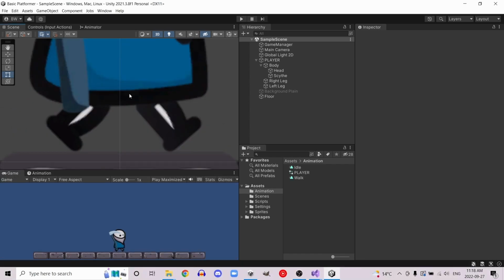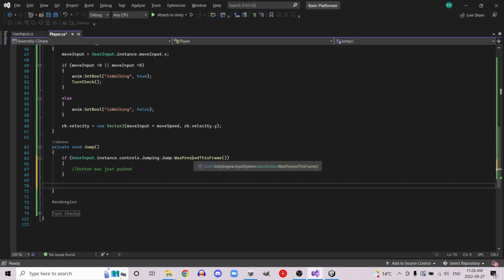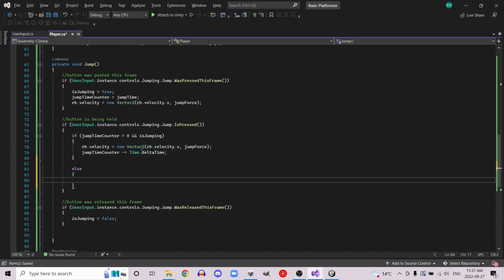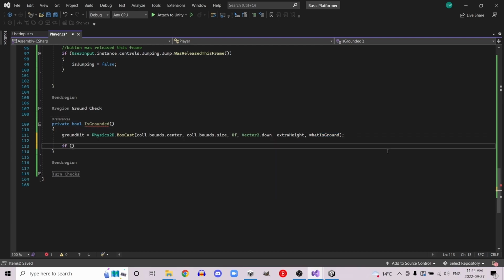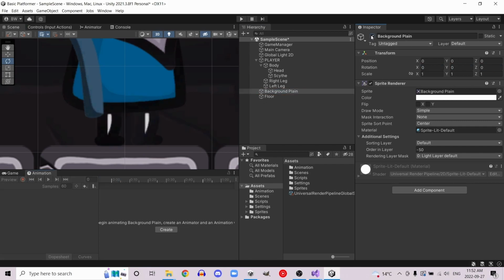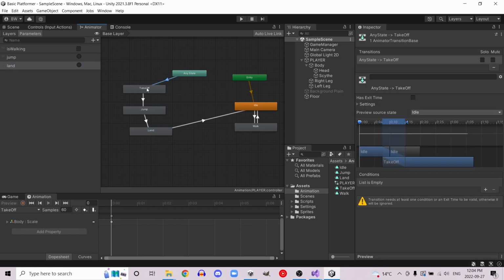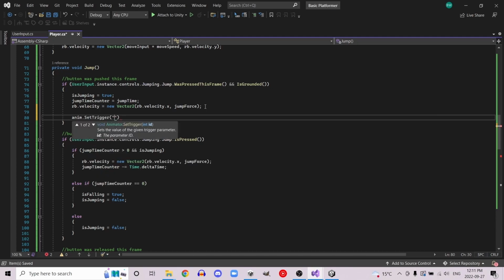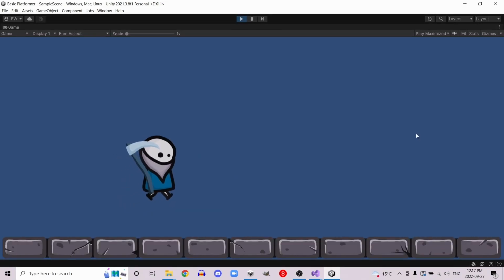How to Build a 2D Platformer With VARIABLE Jump Height | Easy Unity Tutorial - Part 2 of 2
In this video we'll finish setting up our 2D platformer by adding a variable jump (meaning the longer you hold down the jump button the higher you jump!)

You'll also learn one of the easiest and best methods to detect when your player is touching the ground, and how to actually see your gizmos in the scene view.

00:00 - Coding the Jump
06:39 - Ground Detection
10:11 - Making BoxCast Visible in Scene View
10:57 - Creating the Jump Animations
14:24 - Animator Controller Setup and Check For Land Functions
19:19 - Fix Land Animation Bug

Credits